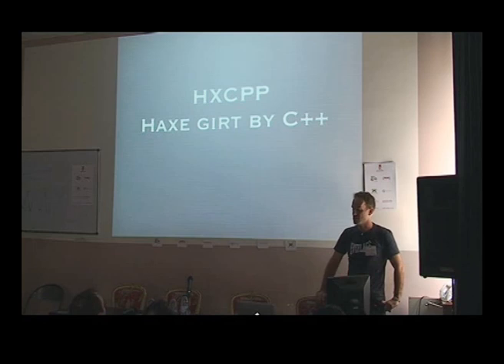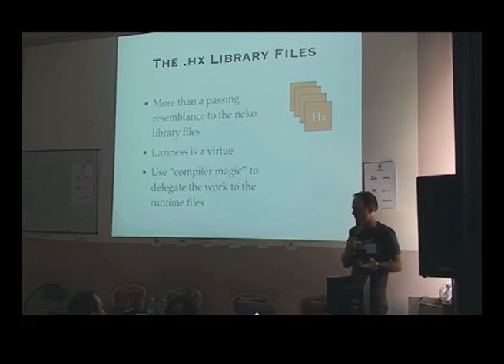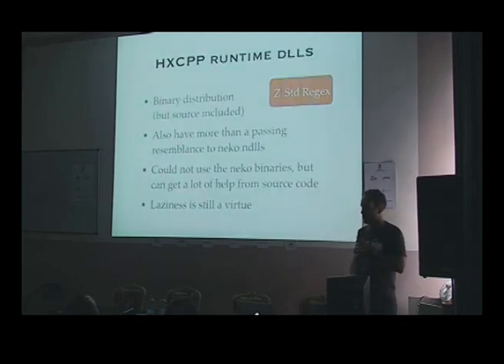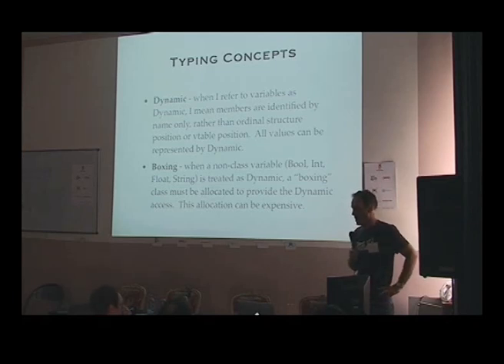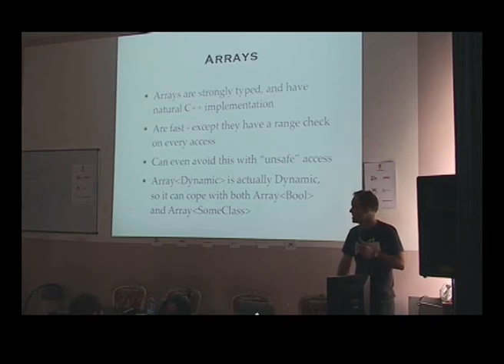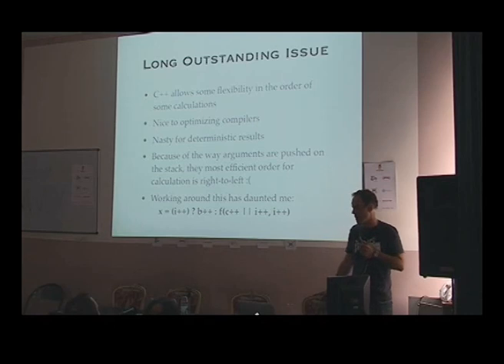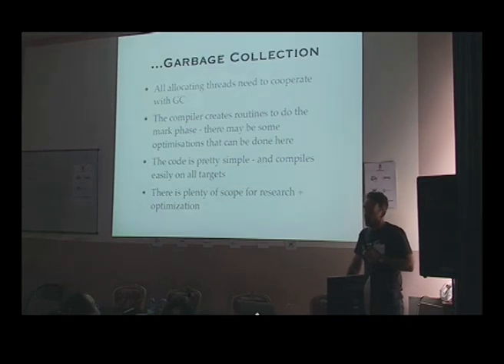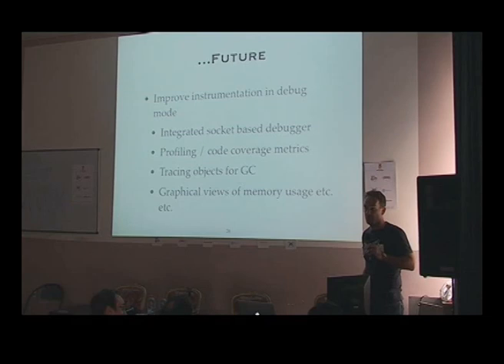HXCPP -- Haxe girt by C++, Dr Hugh Sanderson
This talk covers the broad design strategy of the Haxe c++ back-end, and how this design effects the implementation. Some low-level details will also be discussed, which will imply some coding tips for optimized performance.